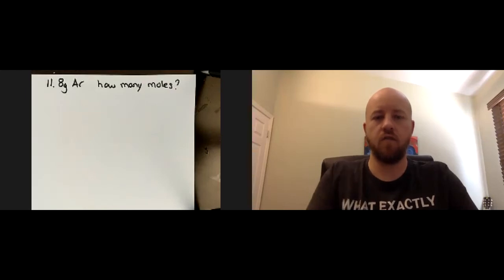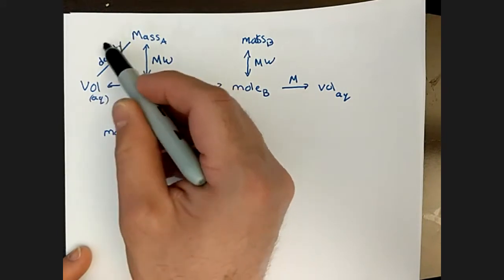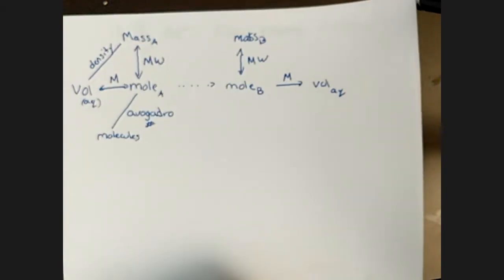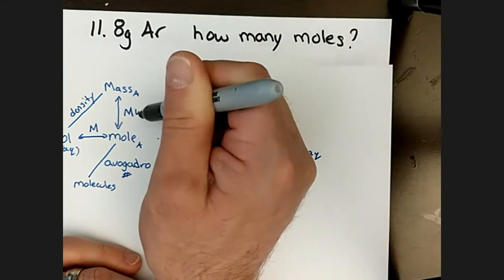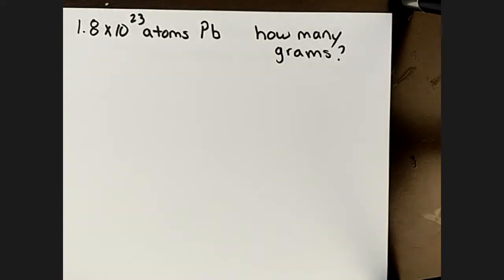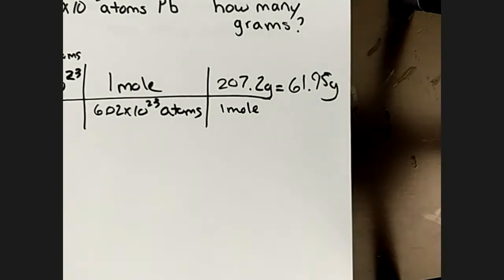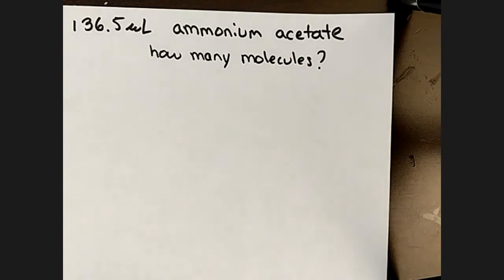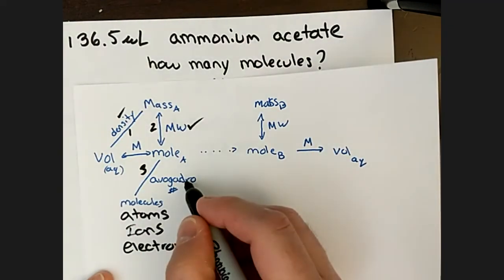Practice Problems Converting Mass to moles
Conversions of mass to mole to molecules, and back.